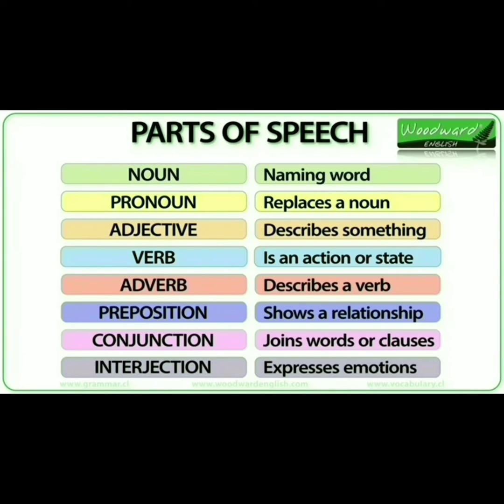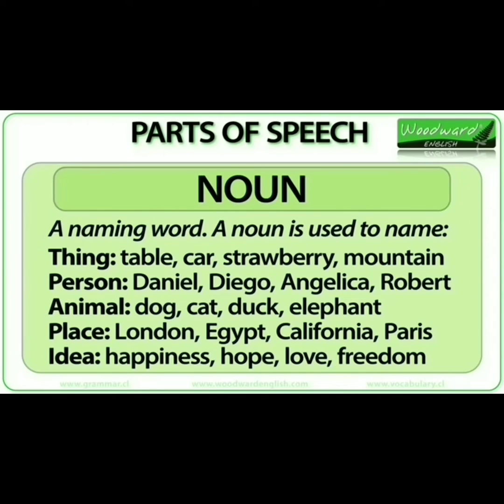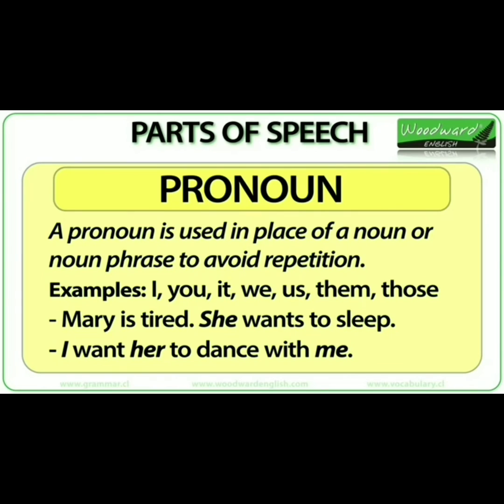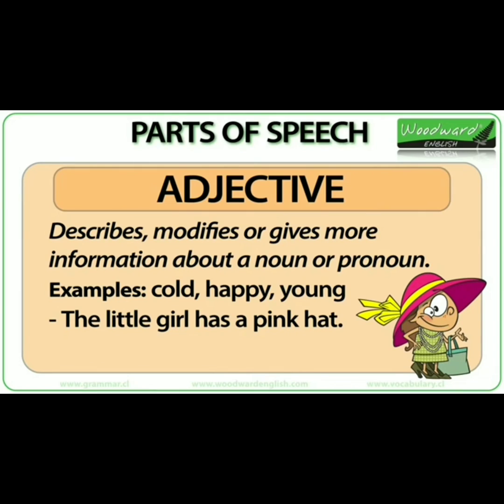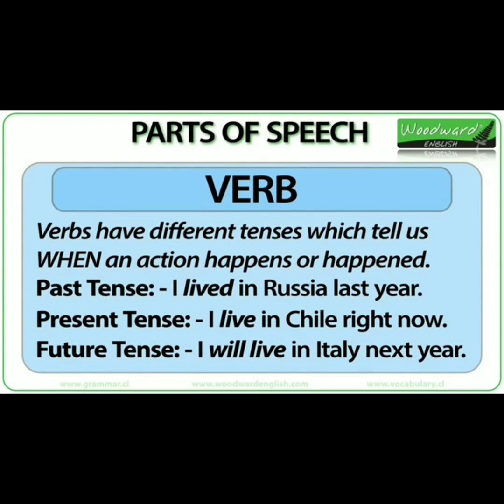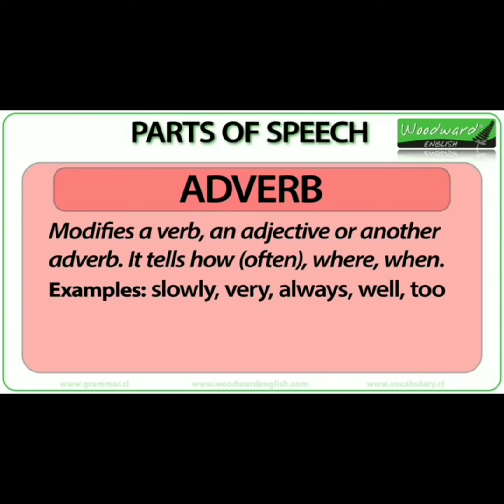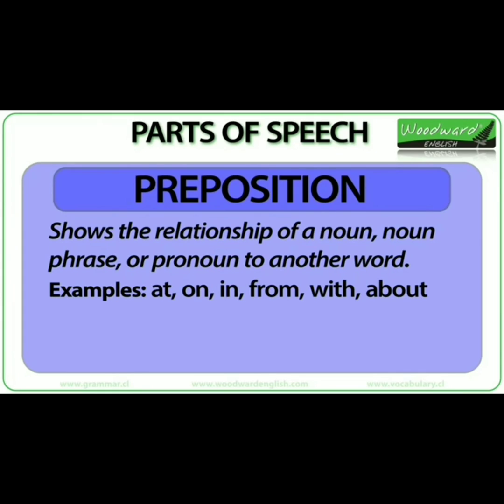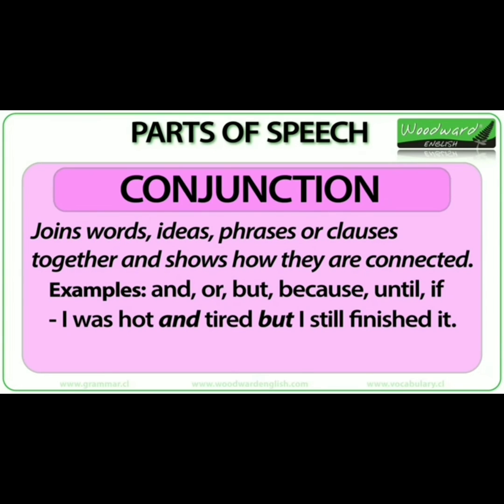Class VI to VIII -Parts of a Speech by Nazra Nabi